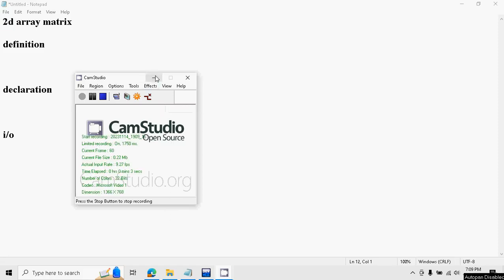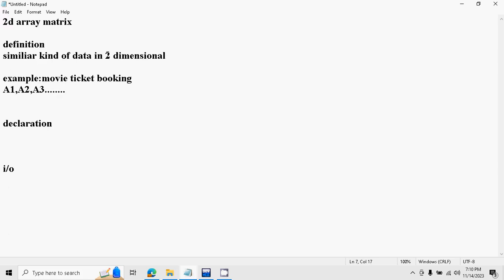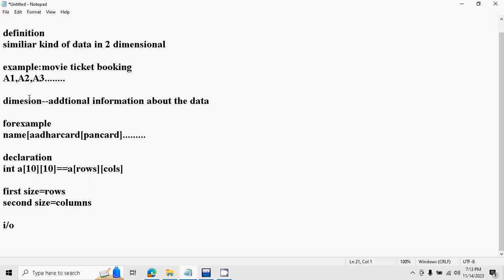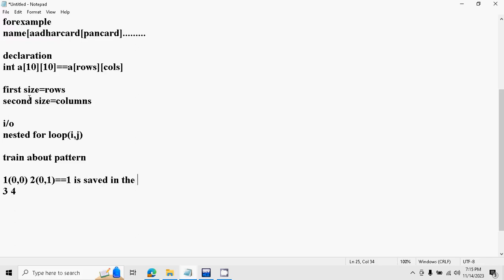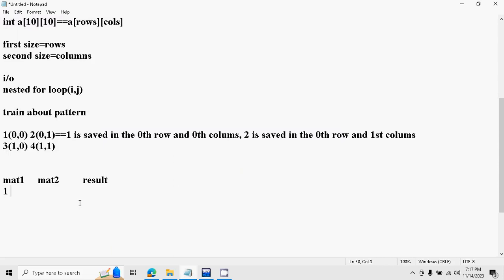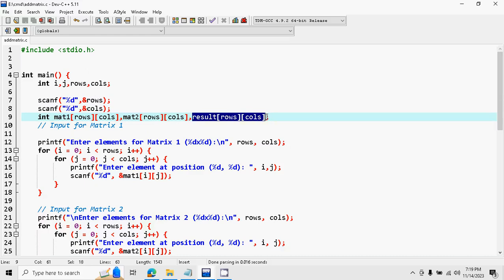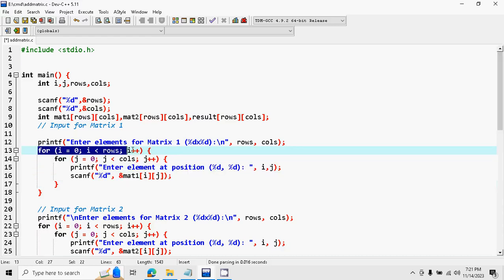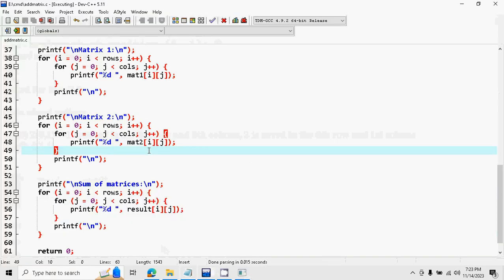2D ARRAY IN C PROGRAM, MATRIX MULTIPLICATION